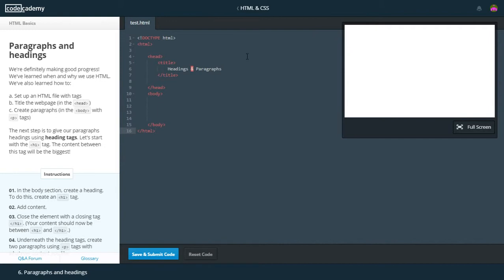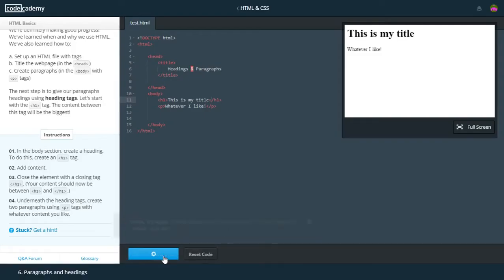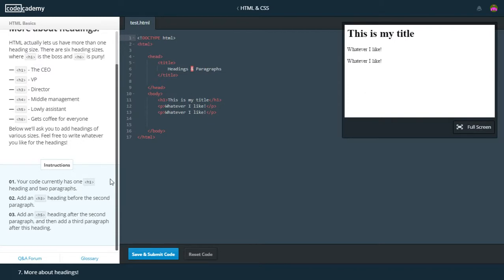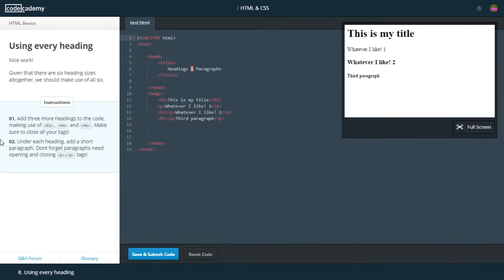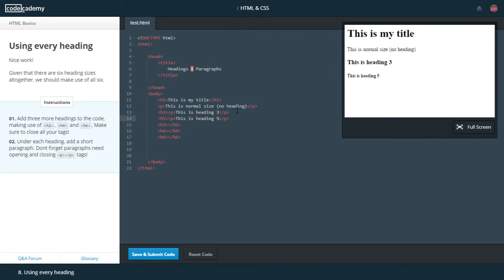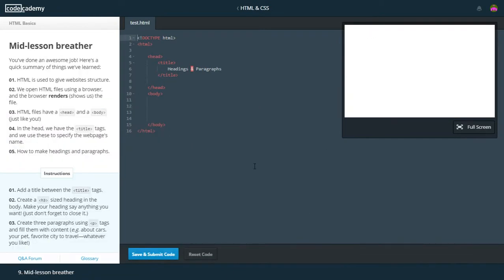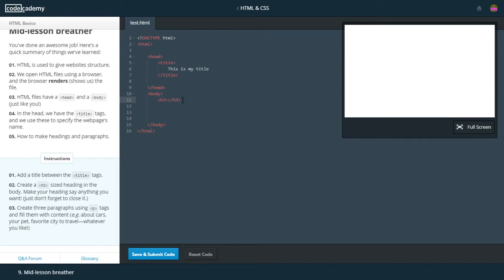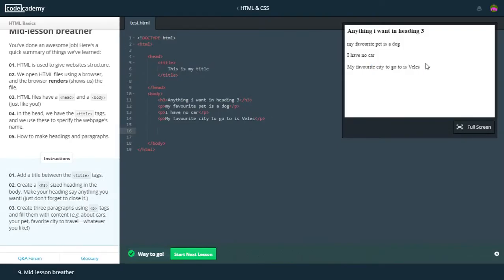HTML & CSS Codecademy lesson #2: Headings and Paragraphs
Today we're going to be learning about how to edit text sizes so you can have different headings, to make them stand out differently. We're also going to look at paragraphs, so that you can organize the text on your webpage more easily.